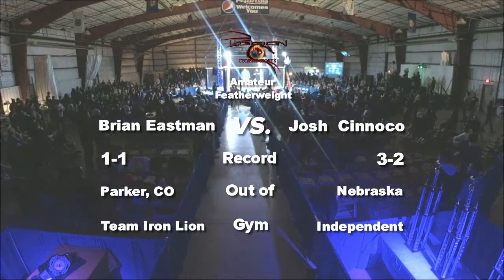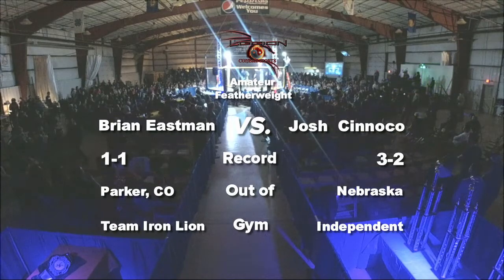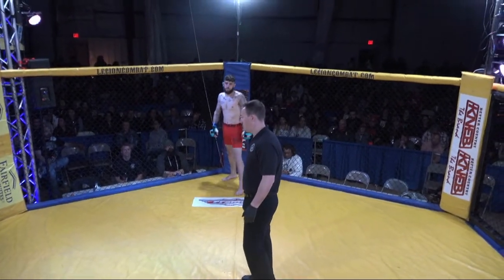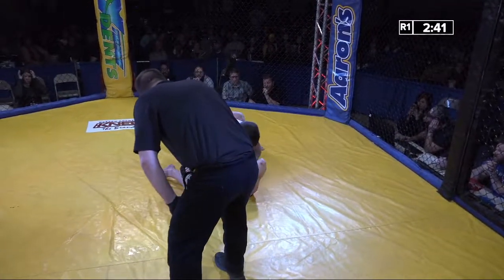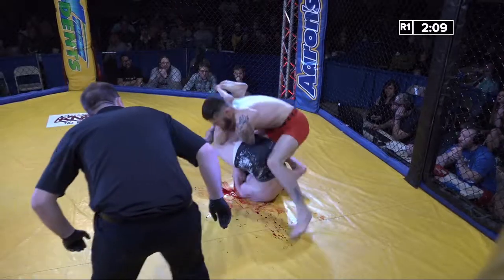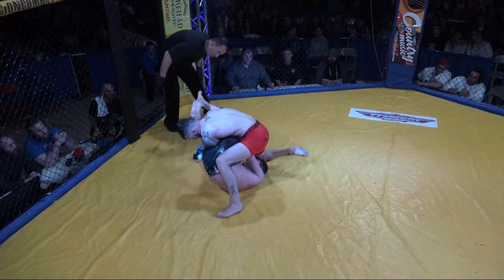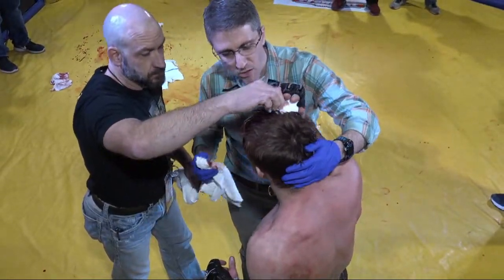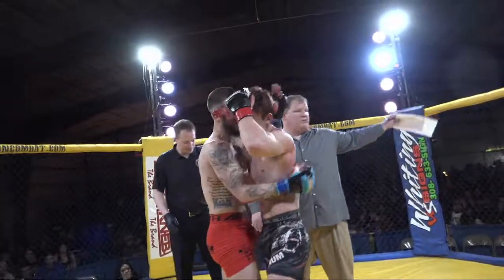LCS 28 Brian Eastman vs Josh Cinnoco